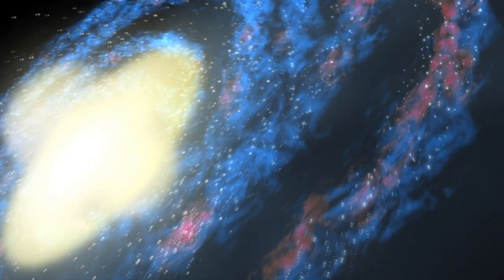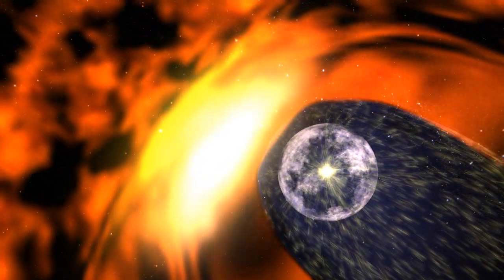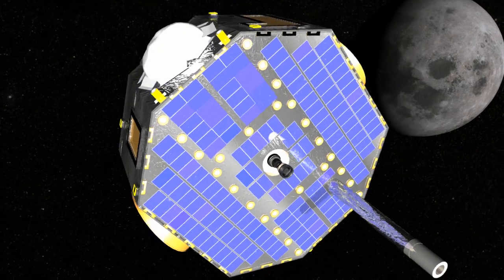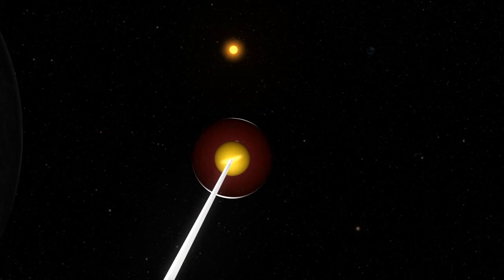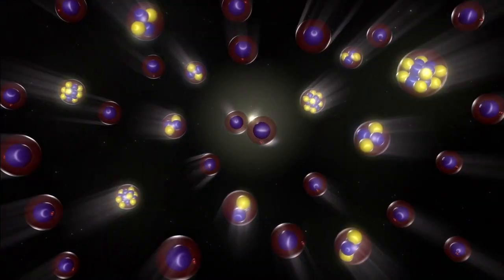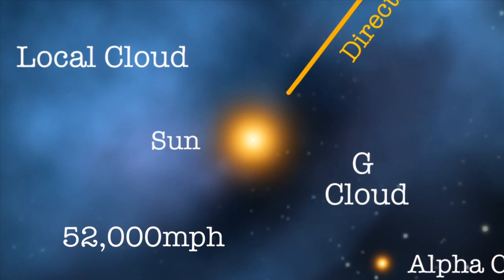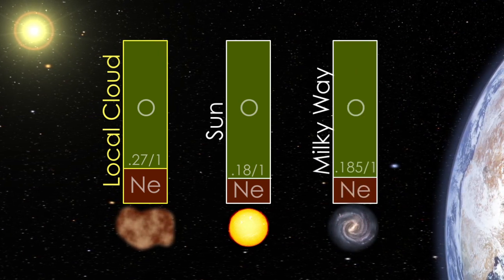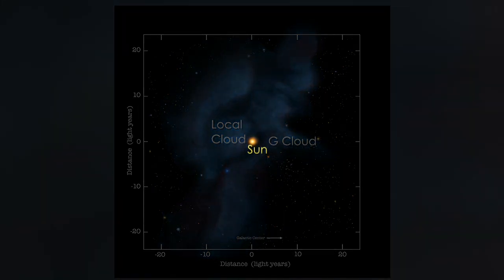NASA's IBEX Spacecraft Reveals New Observations of Interstellar Matter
'A great magnetic bubble surrounds the solar system as it cruises through the galaxy. The sun pumps the inside of the bubble full of solar particles that stream out to the edge until they collide with the material that fills the rest of the galaxy, at a complex boundary called the heliosheath. On the other side of the boundary, electrically charged particles from the galactic wind blow by, but rebound off the heliosheath, never to enter the solar system. Neutral particles, on the other hand, are a different story. They saunter across the boundary as if it weren't there, continuing on another 7.5 billion miles for 30 years until they get caught by the sun's gravity, and sling shot around the star.

There, NASA's Interstellar Boundary Explorer lies in wait for them. Known as IBEX for short, this spacecraft methodically measures these samples of the mysterious neighborhood beyond our home. IBEX scans the entire sky once a year, and every February, its instruments point in the correct direction to intercept incoming neutral atoms. IBEX counted those atoms in 2009 and 2010 and has now captured the best and most complete glimpse of the material that lies so far outside our own system.

The results? It's an alien environment out there: the material in that galactic wind doesn't look like the same stuff our solar system is made of.

More than just helping to determine the distribution of elements in the galactic wind, these new measurements give clues about how and where our solar system formed, the forces that physically shape our solar system, and even the history of other stars in the Milky Way.

In a series of science papers appearing in the Astrophysics Journal on January 31, 2012, scientists report that for every 20 neon atoms in the galactic wind, there are 74 oxygen atoms. In our own solar system, however, for every 20 neon atoms there are 111 oxygen atoms. That translates to more oxygen in any given slice of the solar system than in the local interstellar space.'